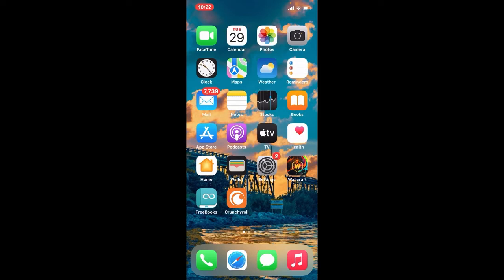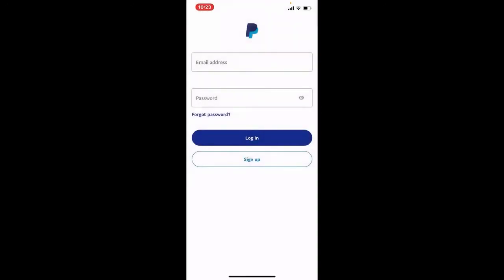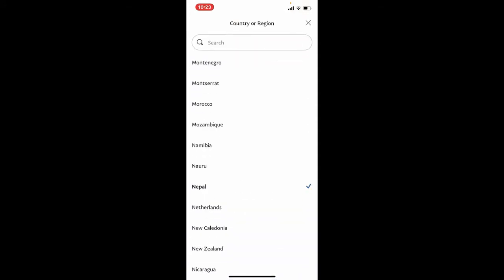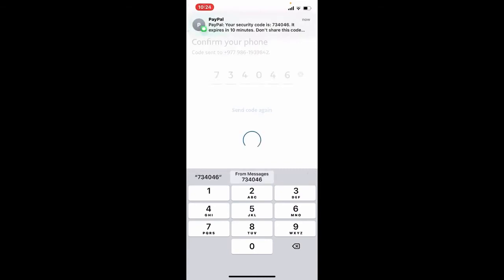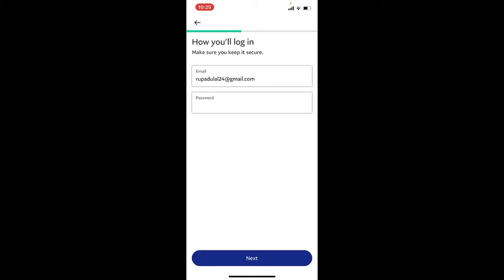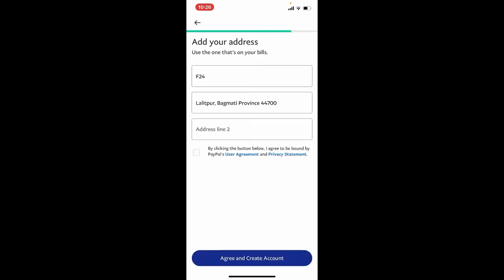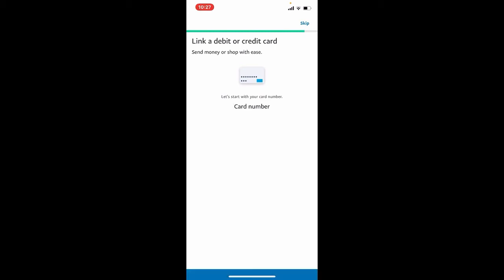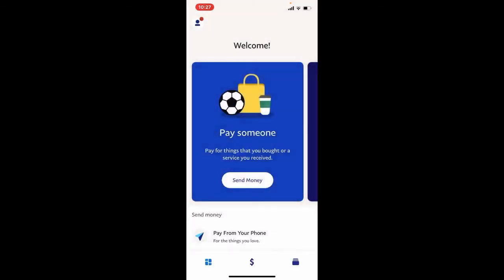Create/Open PayPal Account | How to Sign Up for PayPal Account 2022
Hello everyone, welcome to another video. In today's video, we're gonna teach you  How to Sign Up for PayPal Account 2022.